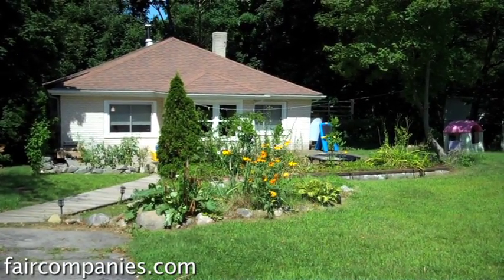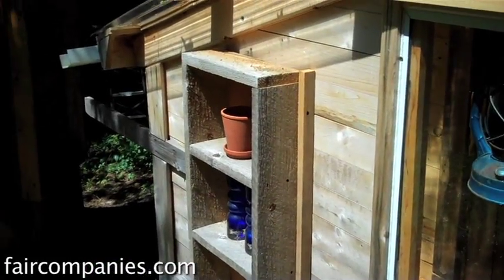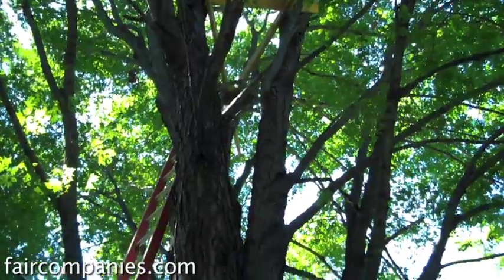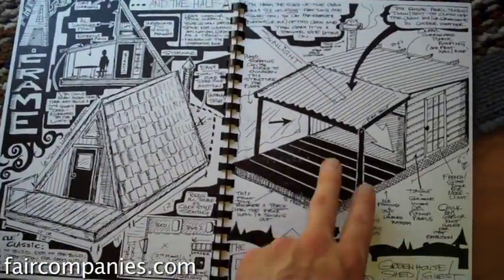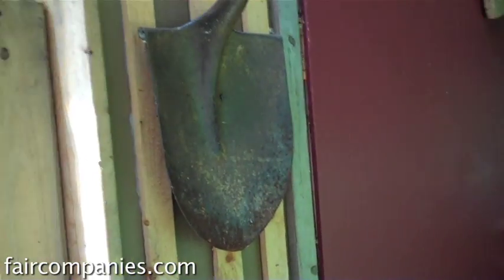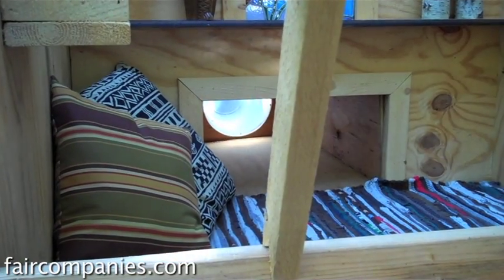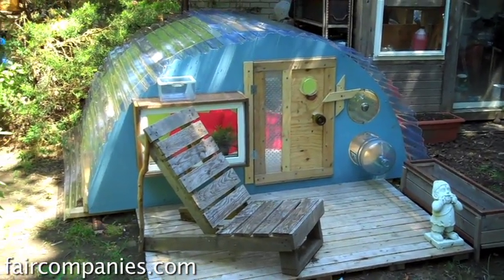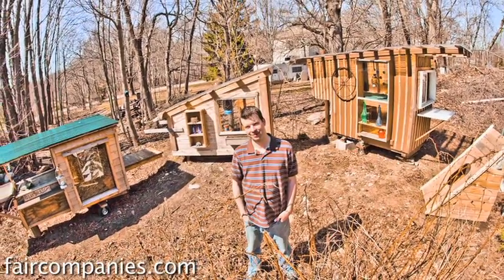Micro-tiny homes as freedom from codes & loans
Derek "Deek" Diedricksen's backyard is filled with what to the untrained eye might appear children's forts, but these tiny dwellings are actually how he makes his living (mostly).

Ask him his job title and he'll reply, "I call myself a tinkerer or I've come up with bizarre-chitect or lark-chitect being kind of a fake architect."

Diedricksen's obsession with tiny architecture began unsurprisingly, with the backyard forts of his youth. But he wasn't your average construction-minded kid.

At age ten he built his first cabin, complete with electricity, insulation, heat and a platform bunk.  When he was 14 he read Lester Walker's book Tiny Houses and discovered there were others out there like him.

By the time he stumbled upon the Small House Movement a decade or two later, he had already built dozens of tiny structures.

Today, his backyard is filled with tiny cabins, forts, retreats, shelters, shacks and no two are alike. Most of his dwellings are multi-purpose: there's the 20-square-foot travel trailer/emergency homeless shelter (Gottagiddaway), the roughly 6 square foot treehouse/chicken coop (the Wedgie) and the 11-square-foot kiosk/single-sleeper (the Gypsy Junker).

He builds small and he works with a micro-budget. His Gottagiddaway AKA "$100 homeless hut" was built for about that (or perhaps as high as $110). His 32-square-foot micro-office (where he filmed his interview) was built for $80 from barn sale/ barn demo materials.

His materials are salvaged from old buildings, lumber mills, recycyling and the dump. His windows are made from old office water coolers, soda bottles, pickle jars and even a washing machine window (a side from the same machine has become one if his drop-down tables).

One discarded cedar lounge chair inspired an entire cabin. The Hickshaw- a "rickshaw for hicks"- has the same dimensions as the chair (2 1/2 feet wide by 6 1/2 feet deep) and can be rolled by one person.

None of Diedricksen's backyard creations are lived in full-time though he has camped in at least a few of them, uses them for a bit of shedworking for writing his blog and reserves the right to send unwanted guests in that direction.

Building tiny is also a way to rebel a bit. "There's almost this whole outlaw aspect of it. I've kind of been a little anti-authoritarian most of my life playing in punk bands and what-not and a lot of the housing codes and rules to me, while some of them make good sense, a lot of them are just ridiculous and very antiquated."

In 2009 he self-published (from his basement) his own hand-illustrated ode to tiny dwellings: Humble Homes, Simple Shacks, Cozy Cottages, Ramshackle Retreats, Funky Forts. He's sold 3,000 copies to date and is releasing the second edition early next year.

His mini-dwellings are mostly just prototypes for "larger" 100- or 200-square-foot homes, but through his miniature bungalows, he hopes to show the world that living small is normal.